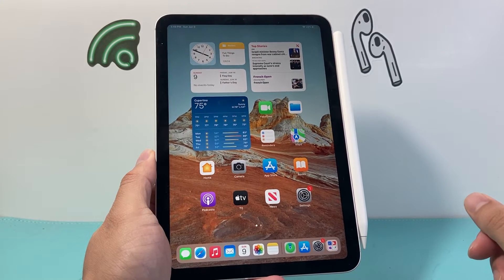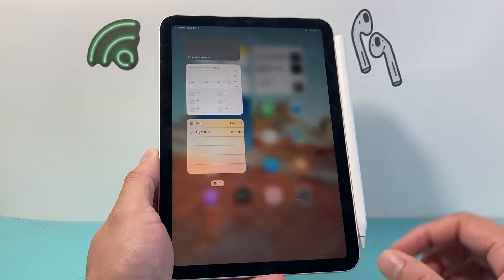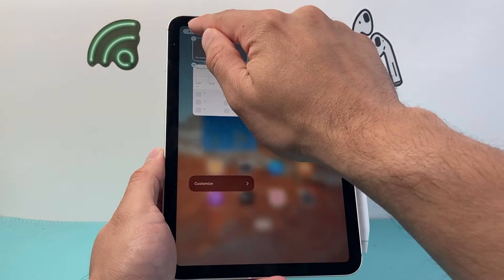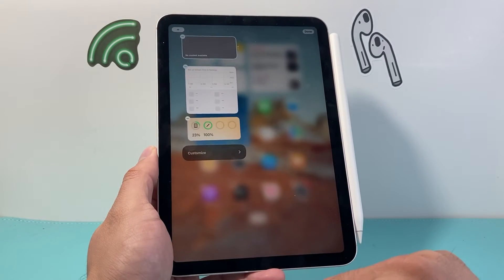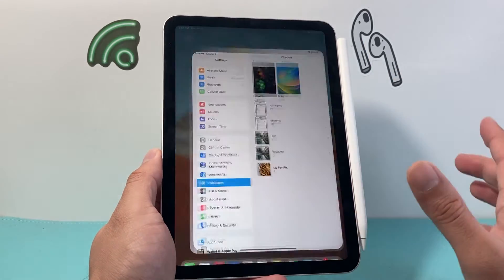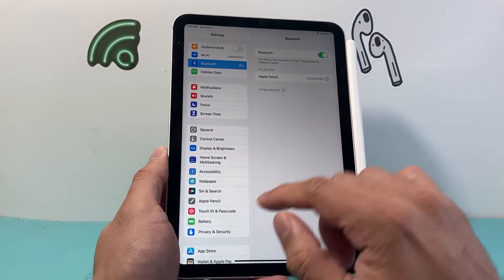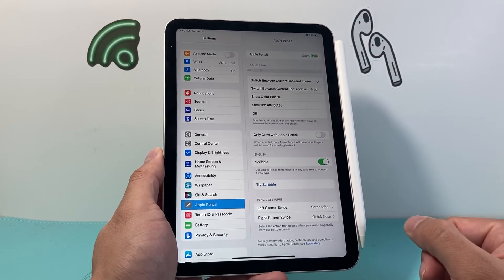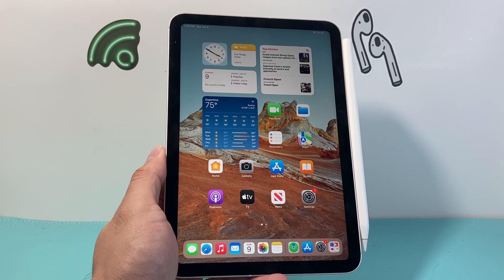Apple Pencil Battery Not Showing (FIXED)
If the Apple Pencil battery widget is not showing on your iPad, you will need to follow these steps to fix it. In this video we show you 2 different ways to show the battery for your Apple Pencil. This method can be used on any model such as Apple Pencil 1st Gen / 2nd Gen / USB-C / Pro model.